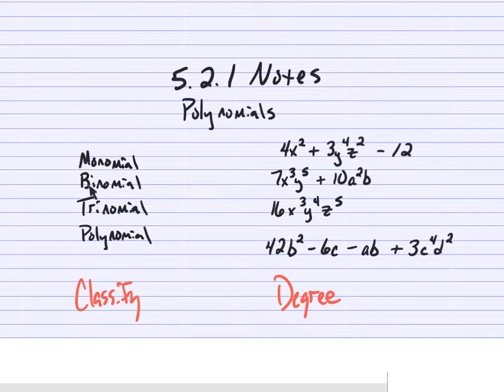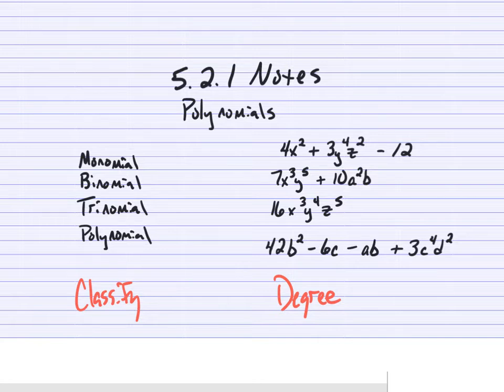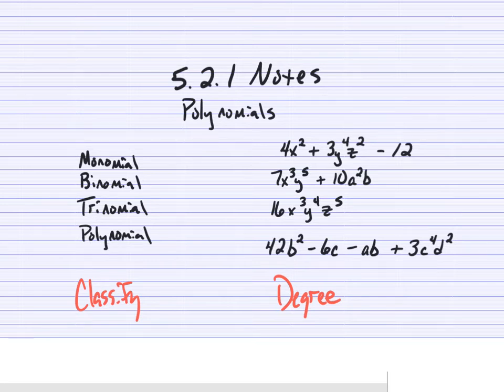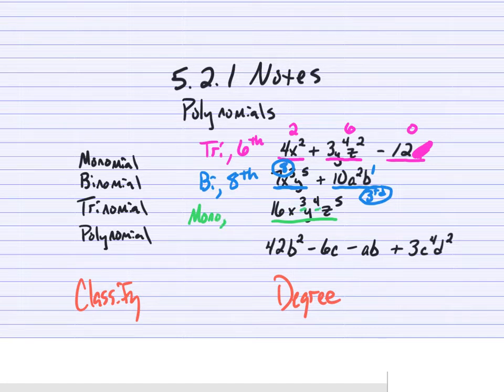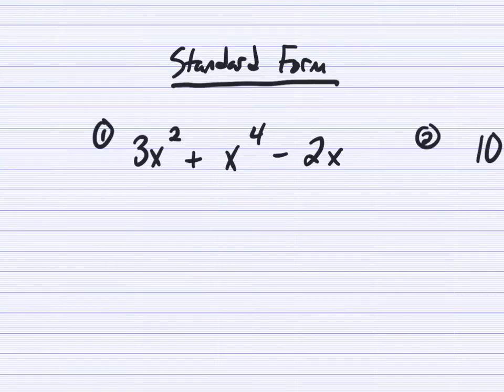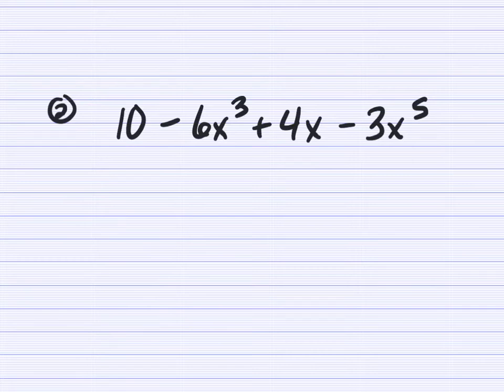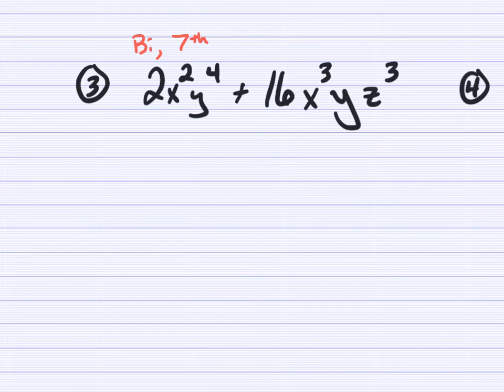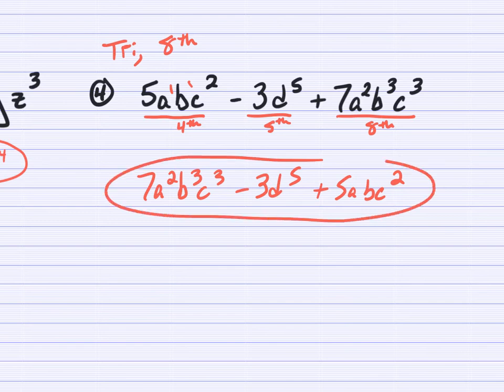5.2.1 Video Notes